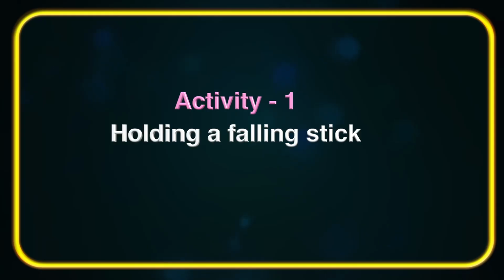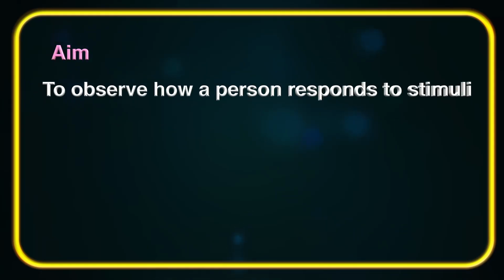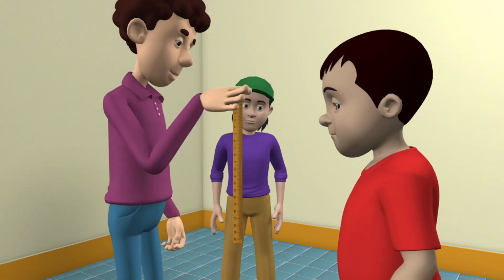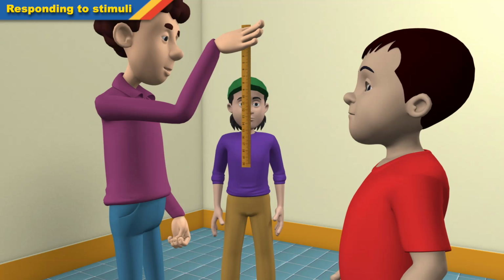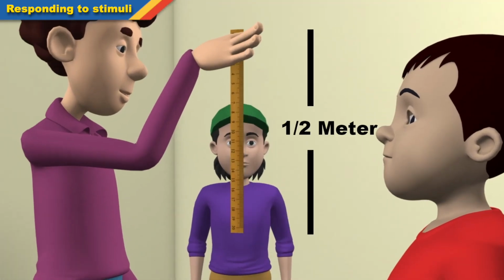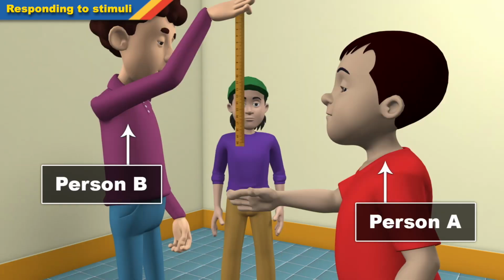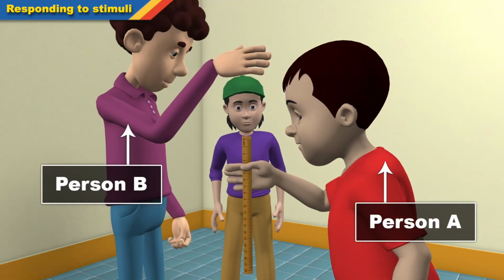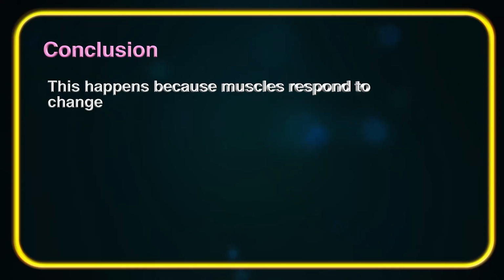Responding to Stimuli: Control & Coordination in Organisms | Class 10 Biology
How do living things react to changes in their environment? 🤔 Dive into the fascinating world of Responding to Stimuli in this educational video from siapublishers, perfect for Class 10 Biology students!

In this comprehensive session, you will learn about:
The fundamental concept of a stimulus and an organism's response.
In Animals: The dual systems of control—the rapid nervous system (nerves, reflex arc) and the slower endocrine system (hormones).
In Plants: How they coordinate growth and movement through tropisms like phototropism (light), geotropism (gravity), and hydrotropism (water).
The key differences and similarities in how plants and animals react to their surroundings.
This video is an essential guide for mastering the "Control and Coordination" chapter, helping you build a strong foundation in biology and ace your exams!